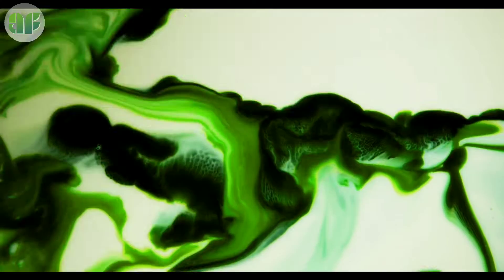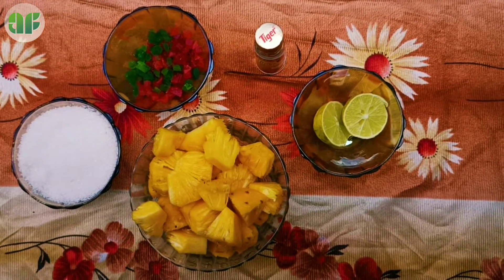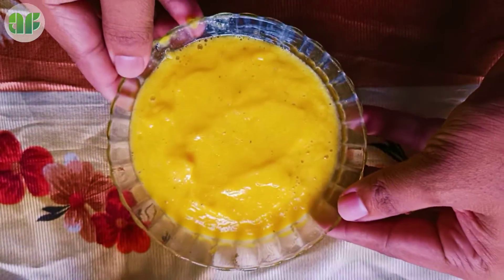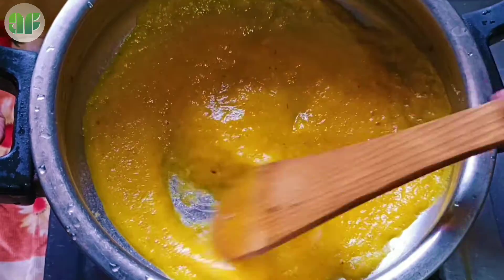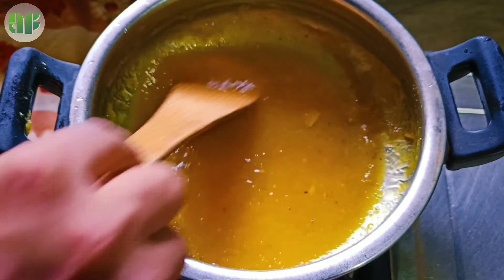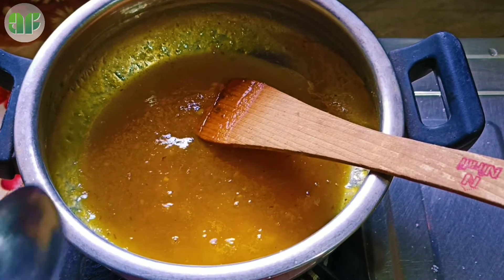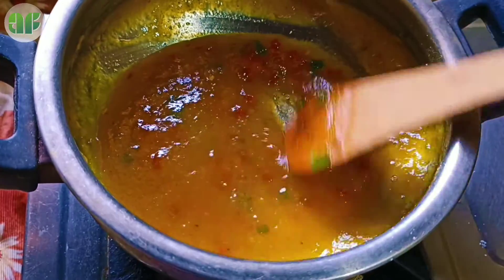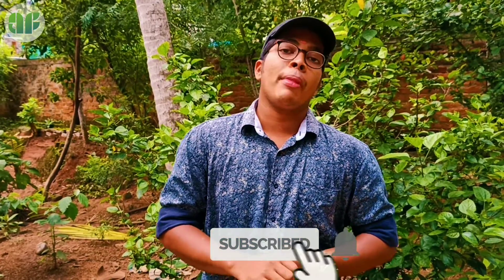Homemade Tutti Frutti Pineapple Jam | രുചിയൂറും പൈനാപ്പിൾ ജാം ഇനി വീട്ടിൽ തന്നെ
Ingredients

Pineapple puree  - 1 medium bowl

Sugar-1cup

Essence -(opt)

Tutti frutti - 1\4 cup

Method :
Add pineapple puree to hot kadai .
Add sugar along with it and stir well till we get the desired consistency in medium flame .Add essence if u want ..,finally add tutti frutti and serve👌

Keep Supporting🙏